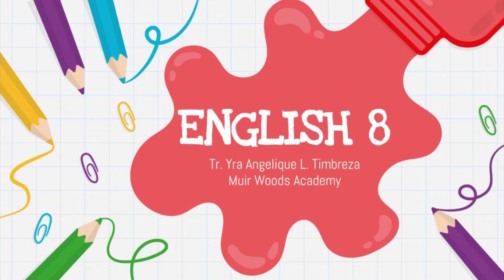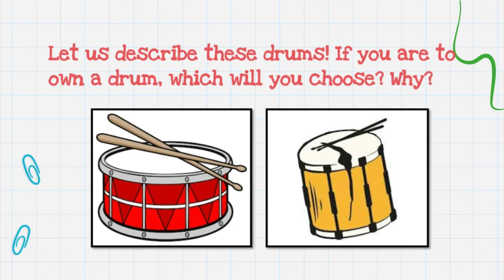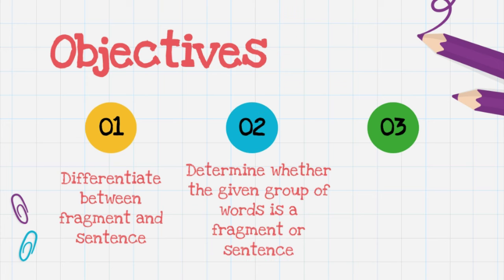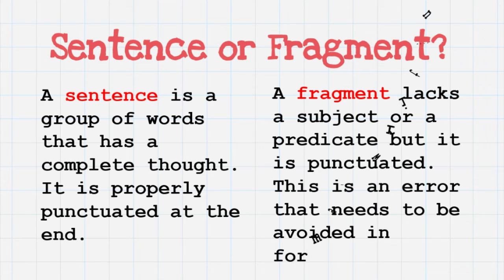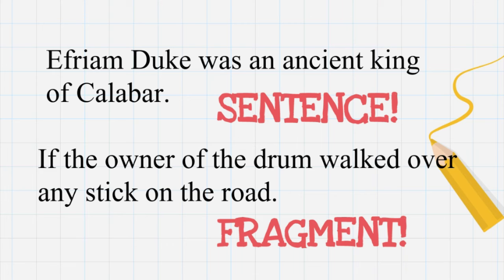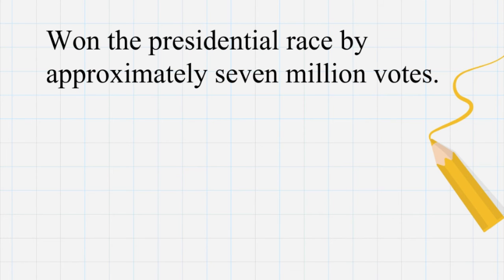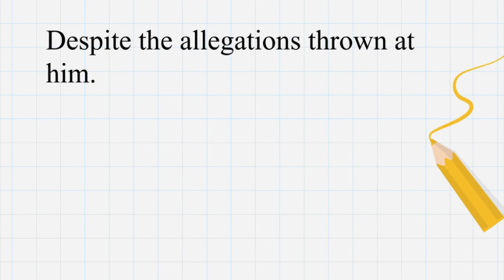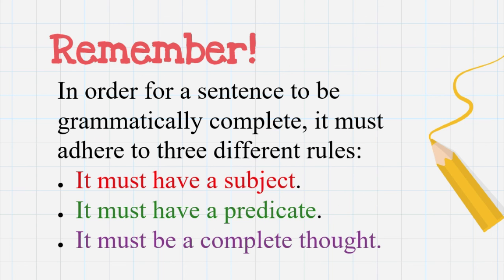English 08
Sentence Vs. Fragment